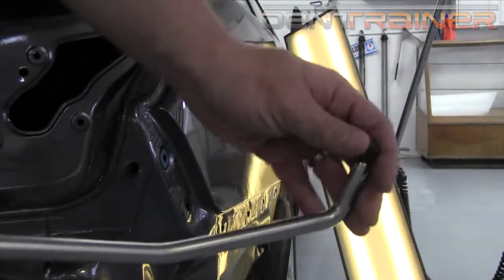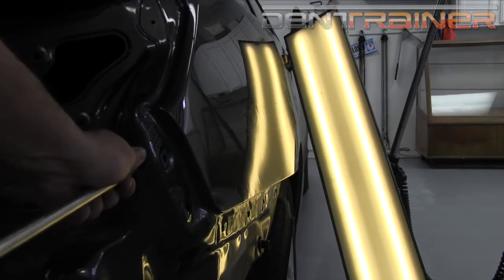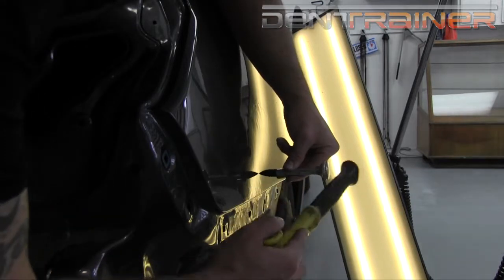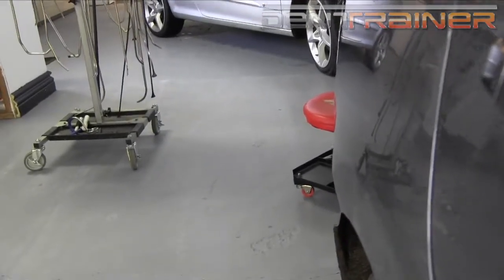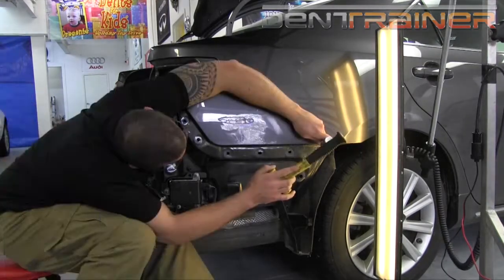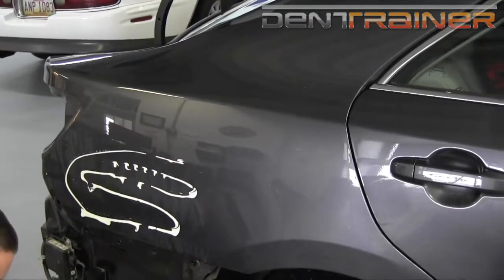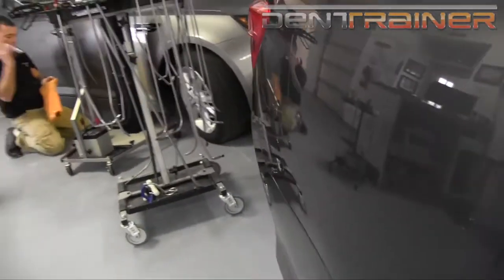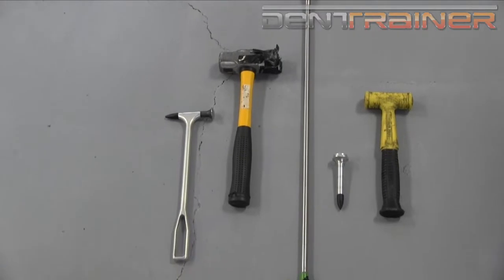Toyota Camry Quarter Crunch 2 Dent Trainer – Opera